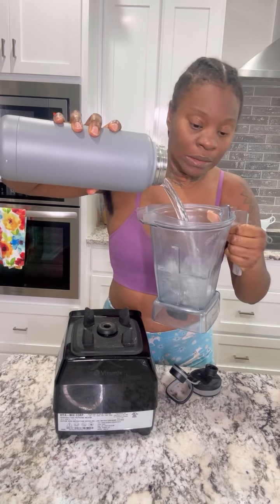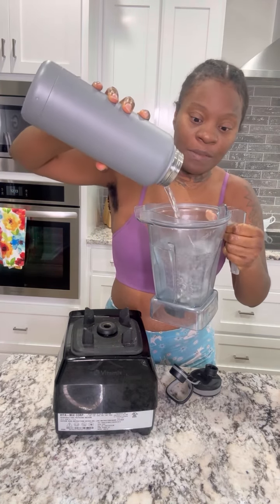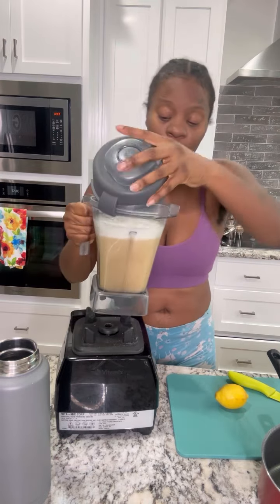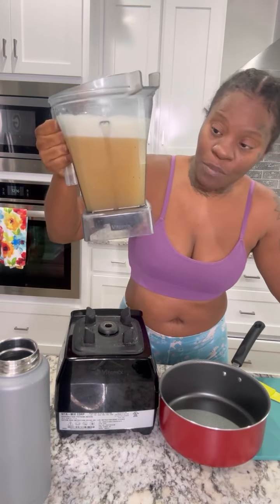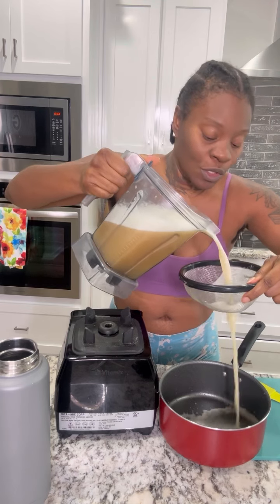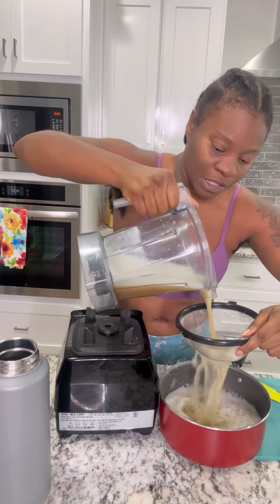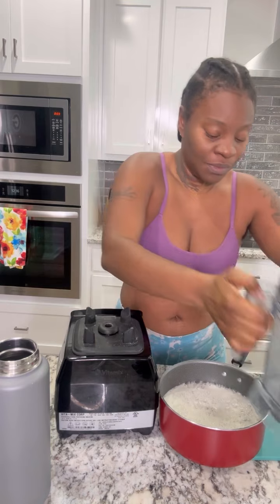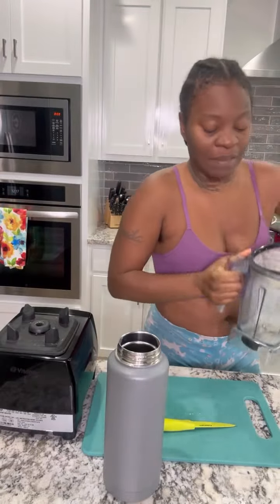Homemade caffeine free ginger tea